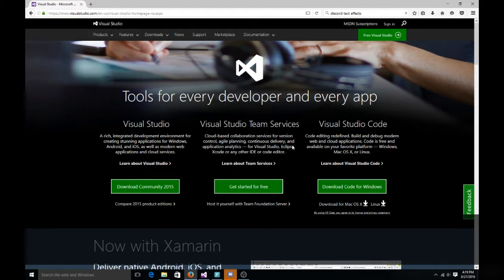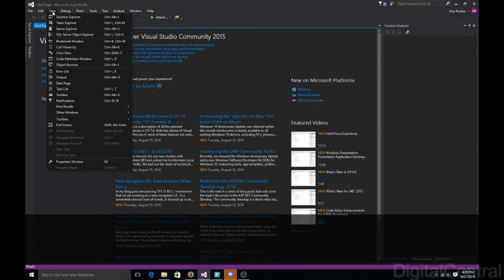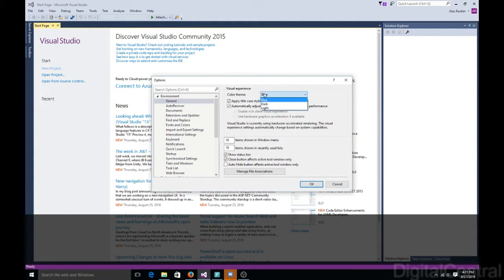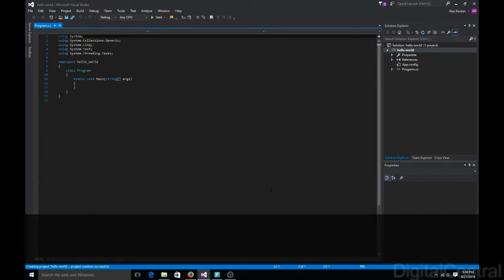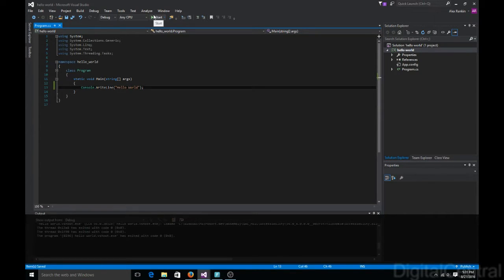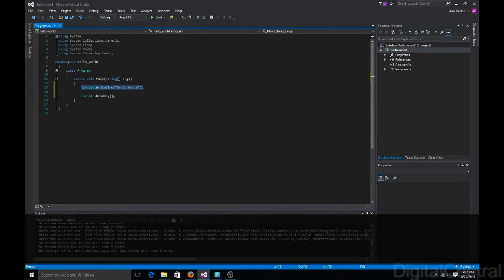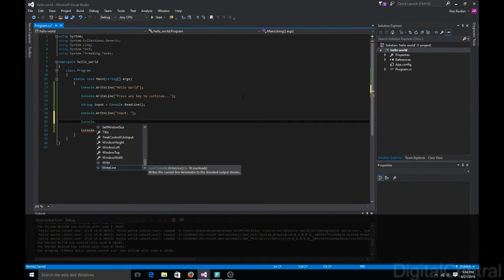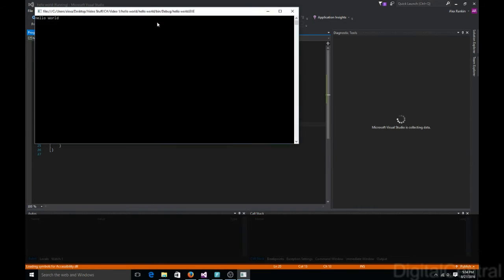Learning C# | Video 1: Setting up and simple program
Hello guys! Thank you for tuning in! In this video, I teach you how to make a simple C# program. I don't explain very much because I will in future videos.